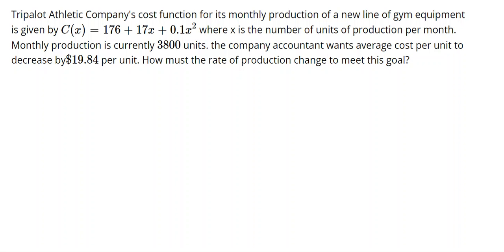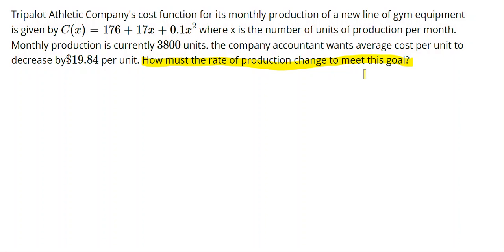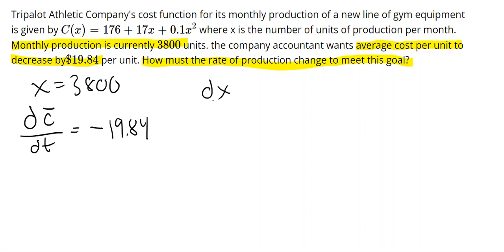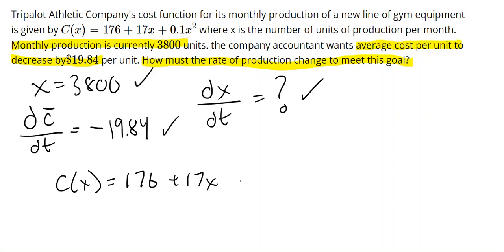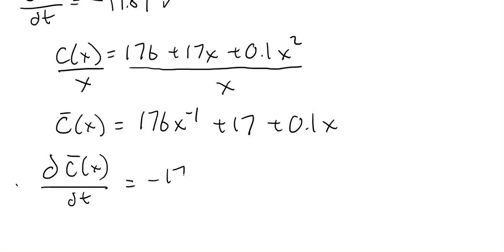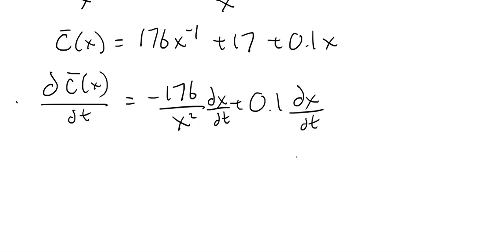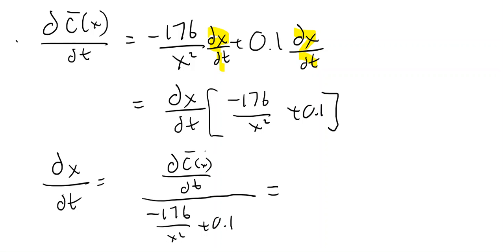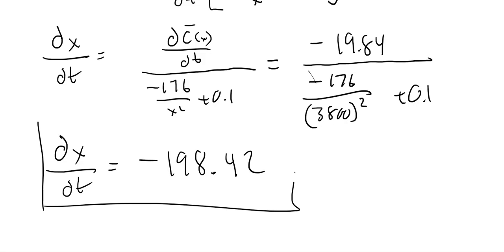Related Rate Problem #6 - Average Cost & Change in Production